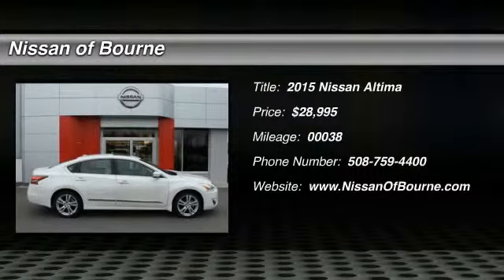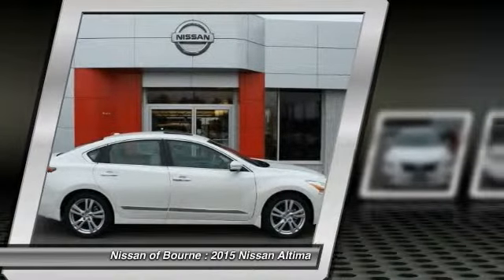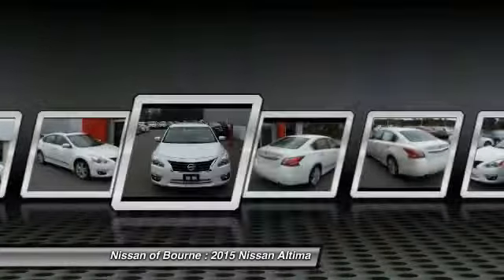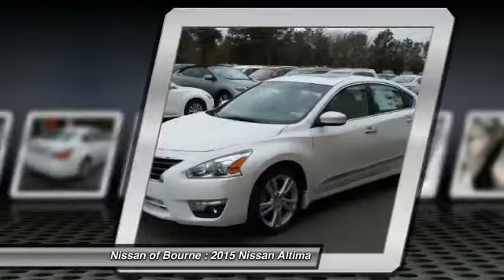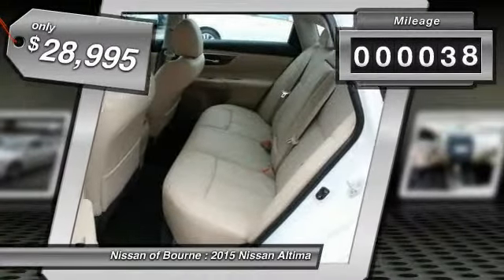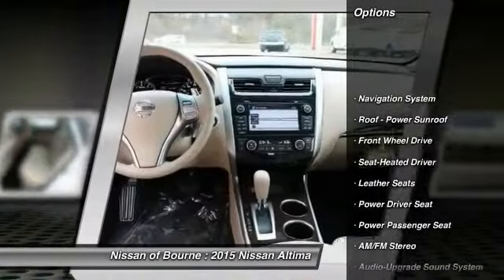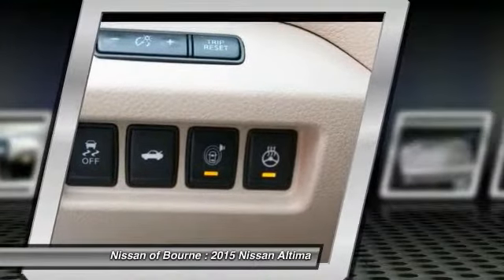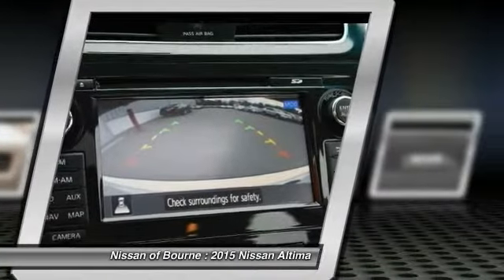2015 Nissan Altima Bourne MA NP3257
2015 Nissan Altima 3.5 SL

Pick up this Pearl White 2015 Nissan Altima, available today at Nissan of Bourne. Featuring Automatic transmission, it has 38 miles. This could be the one you've been searching for.